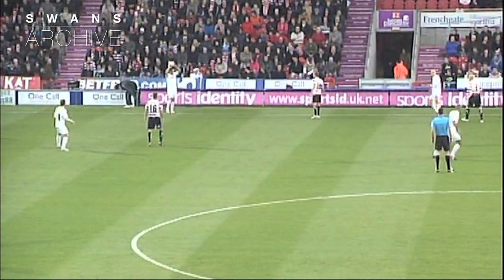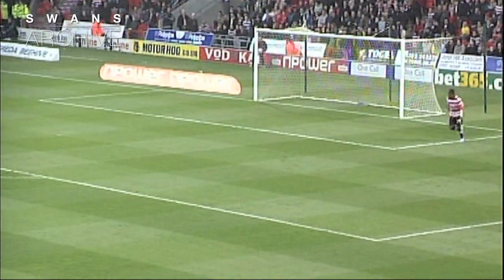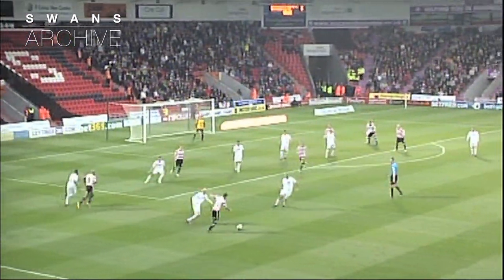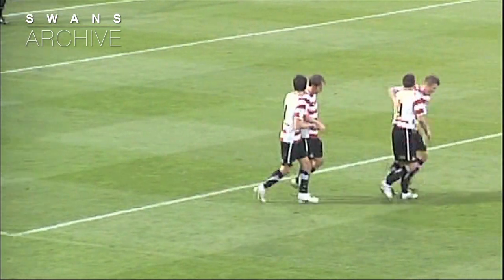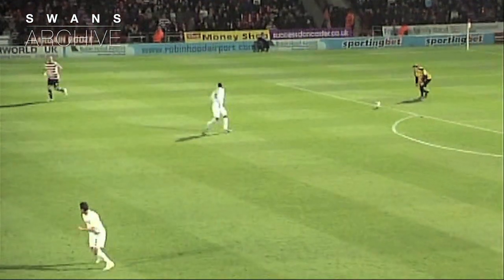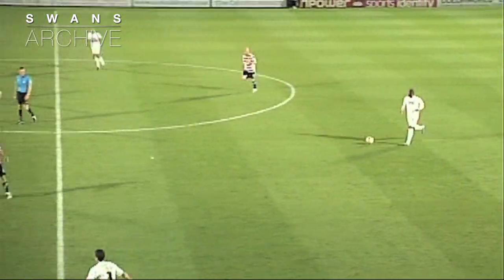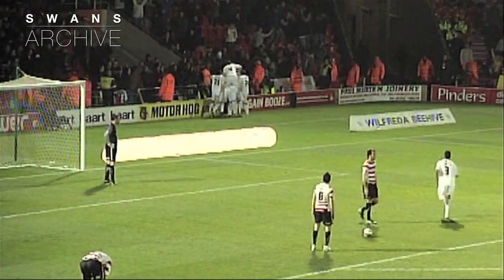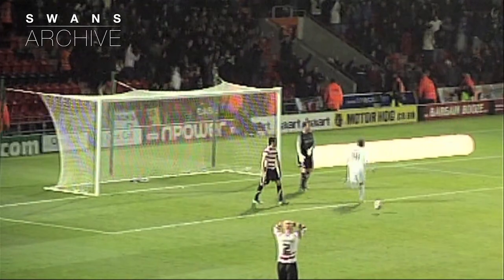Swans TV - Archive: Doncaster 1 - 1 Swansea - 2010/11 promotion campaign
. . .You can relive the journey to the Promised Land via our YouTube channel - Swans TV.

Every three days we will chronologically upload the 46 league games to Swans TV along with the first and second legs of the memorable Play-Off semi-final against Nottingham Forest.

And to finish off, you can watch the first half of the Wembley final, followed by the last video covering the second half and the post-match celebrations.

Whittled down to a few minutes each, the match highlights mark the epic journey starting with a defeat at Hull City and ending with pure ecstasy in a game marked the biggest prize in football.

Swansea City Association Football Club is a Welsh professional football club based in the city of Swansea, South Wales that plays in the Premier League. Swansea City represent England when playing in European competitions, although they have represented Wales in the past. They play their home matches at the Liberty Stadium.